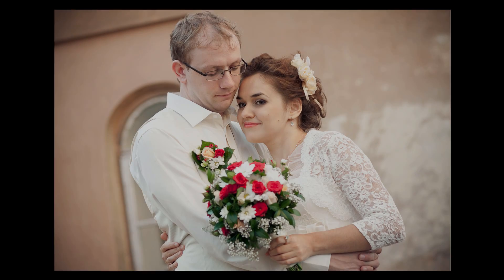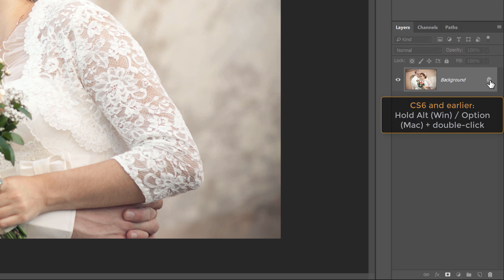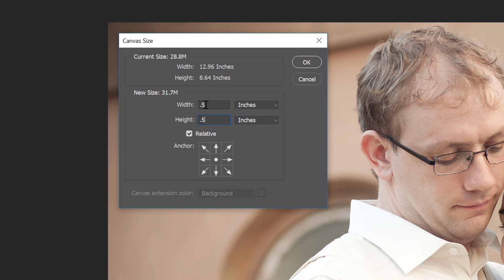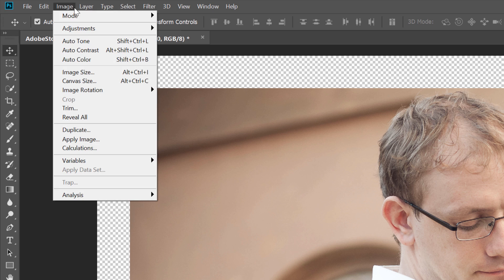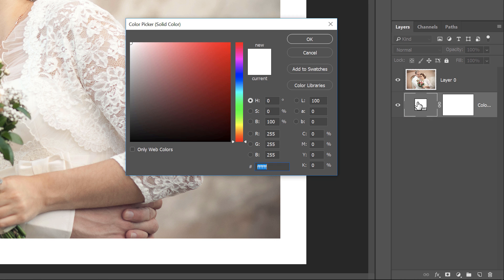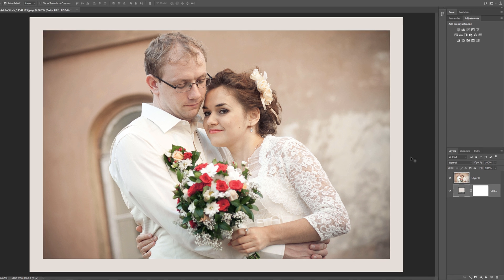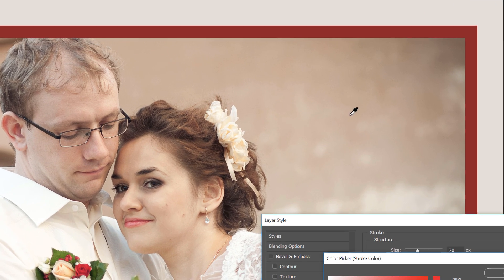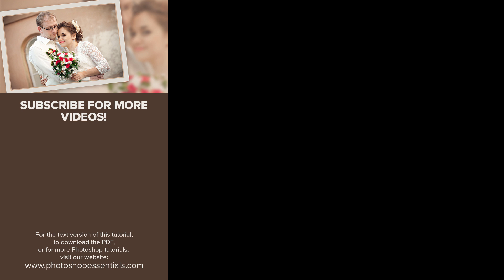How to Add a Border to an Image in Photoshop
Learn how to add a photo border, and even two borders, around your images with Photoshop.  Photo borders are a great way to add a sense of class and elegance to an image. And adding a border in Photoshop is easy once you know the steps.

We start by adding more space around the image using Photoshop's Canvas Size command, and I show you the trick to getting the exact border size you need. Then we fill the space with color using a Solid Color fill layer. You'll learn how to choose a color from the Color Picker, and how to customize the border to your specific photo by grabbing a color directly from the image itself. Once we've added the main photo border, I'll show you how to add a second, smaller border around the image using a layer effect. Any recent version of Photoshop will work.

►  Video chapters:
00:00 - Intro
00:16 - Unlock the Background layer
00:49 - Open the Canvas Size dialog box
01:00 - Add more canvas space around the photo
01:58 - How to undo the canvas size and try again
02:16 - Add a Solid Color fill layer
02:28 - Choose white for the color of the photo border
02:41 - Drag the fill layer below the image
02:51 - Changing the border color
03:14 - Choosing a border color from the image
03:34 - Add a stroke layer effect to the image
04:14 - Choosing a stroke color
04:37 - Adjusting the stroke size

►  Help support new videos and download my tutorials as PDFs!